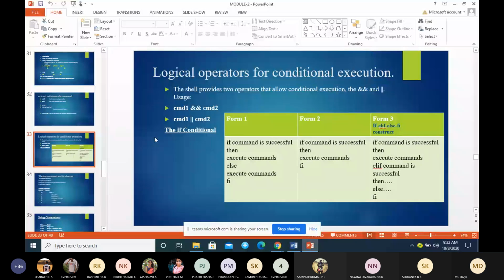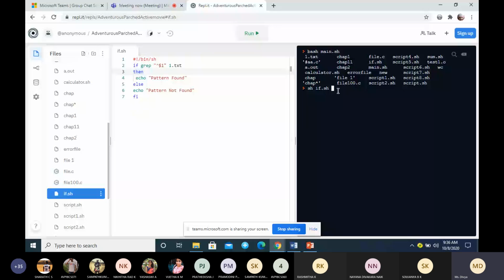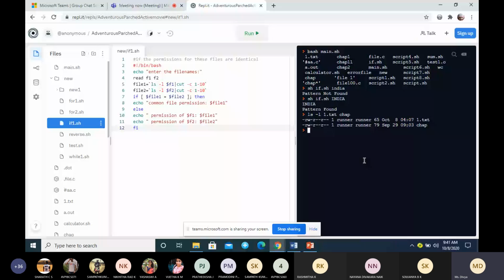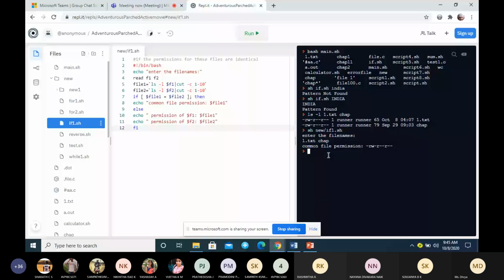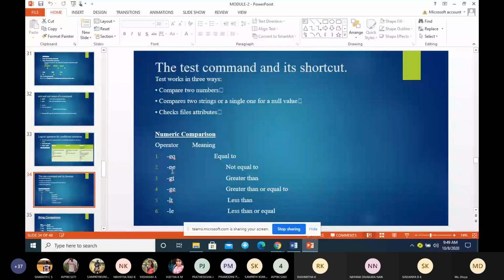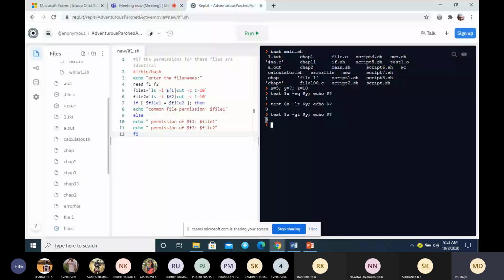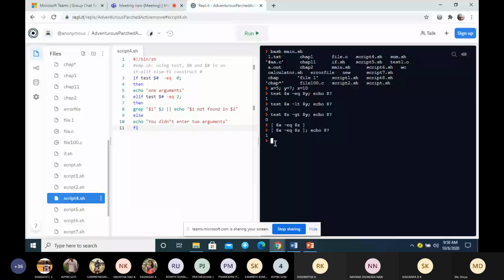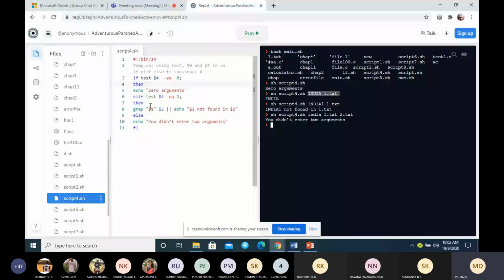5CSB 18CS56 UP Module2 Lecture9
test command with example, if statement with example.